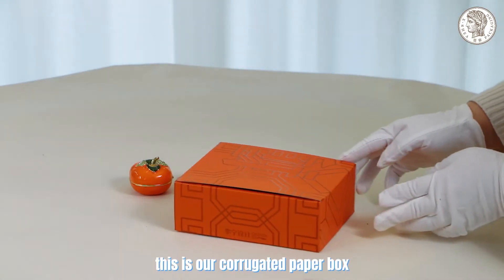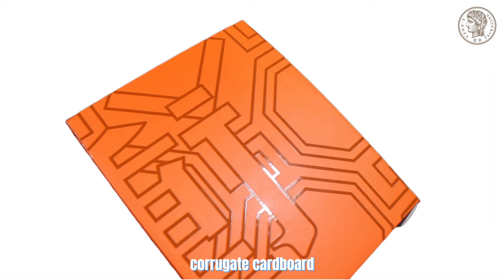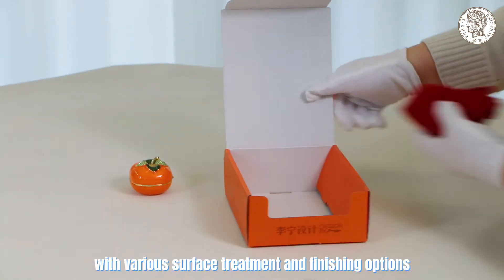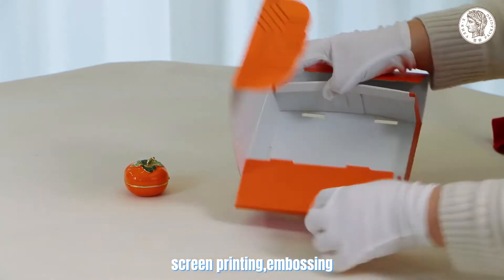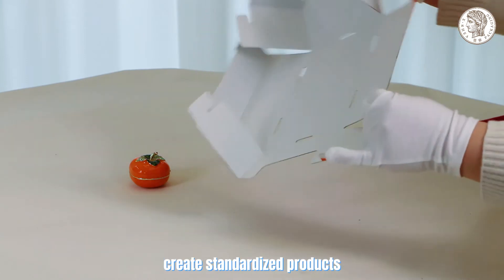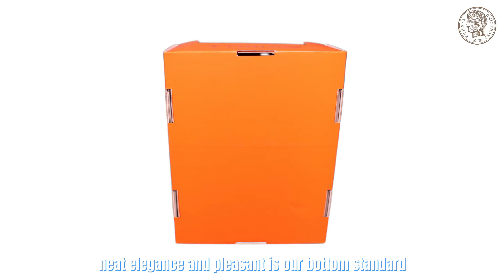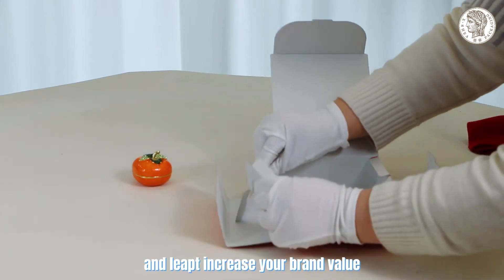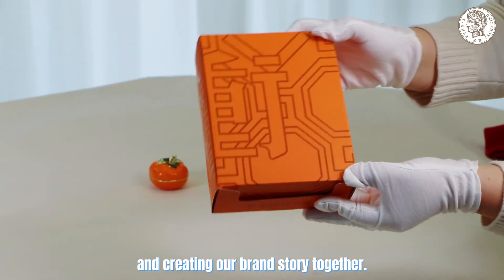Self-inserting packing box | Corrugated paper box | Foldable paper box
Getting functional and artistic packaging is essential in building your brand. Our team with experienced structural engineers will provide you expert advice on how to save costs and prevent damages while improving freight efficiency and overall packing aesthetics.
Reusable  gift box for presents, Valentine’s day, wedding, birthday, Christmas gift packaging. Different colors can be customized.

We offer complete packaging solutions
Real factory in both Shanghai and Guangdong
500+skilled workers
20+ years packaging manufacturing experience
100+ top brands successful cooperation cases
Strict QC inspect all products and sampling inspection before delivery
Extensive certification ISO, FSC, BSCI, DISNEY
Shanghai X-Rhea very much expect to meet you and creating our own brand story together.

Deany Zhao
SHANGHAI X-RHEA PACKAGING CO., LTD.
DONGGUAN XIANRONG ENVIRONMENTAL PROTECTION TECHNOLOGY CO., LTD